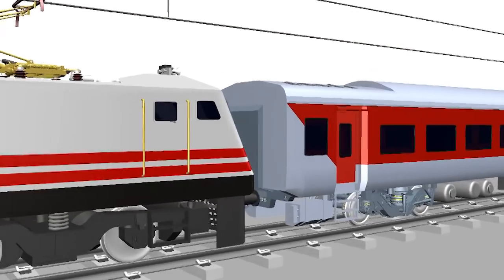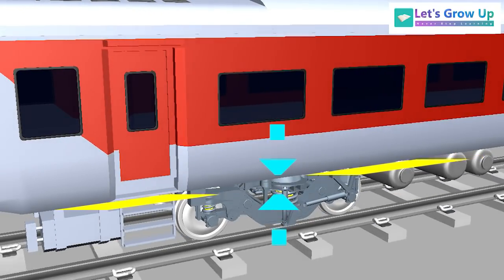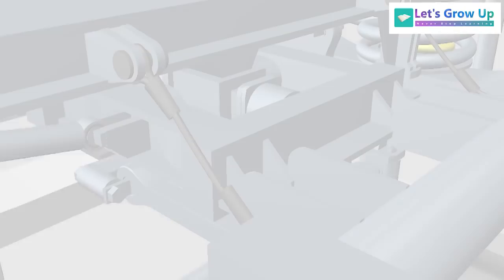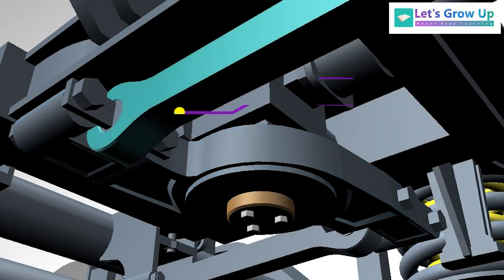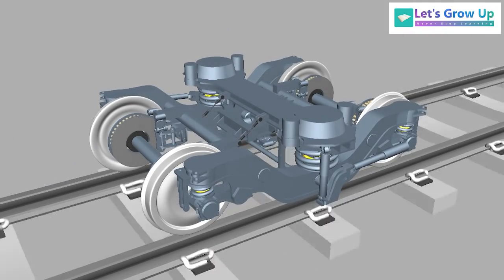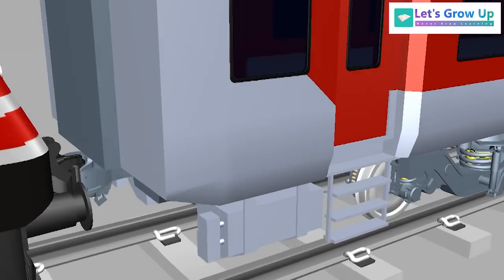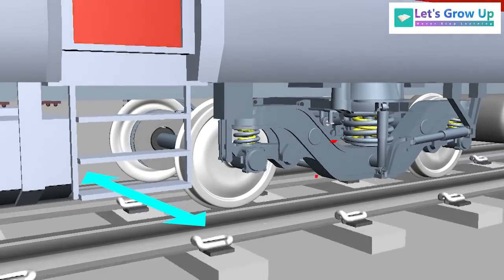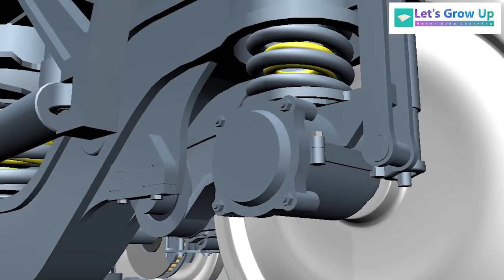LHB Bogie Traction center working function | FIAT bogie traction center | LHB bogie traction system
Friends,
In this video, you will learn about the traction center, different parts of the traction center, and how traction centers work in LHB Bogie. This is a complex content video, so please watch it repeatedly.